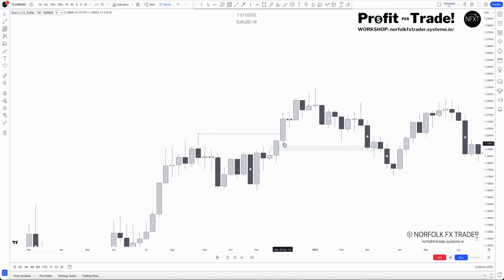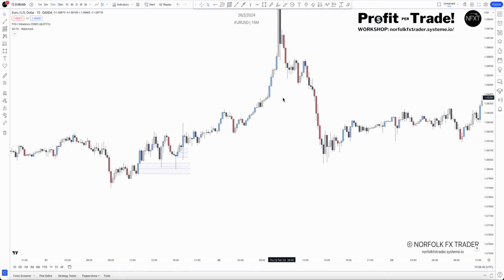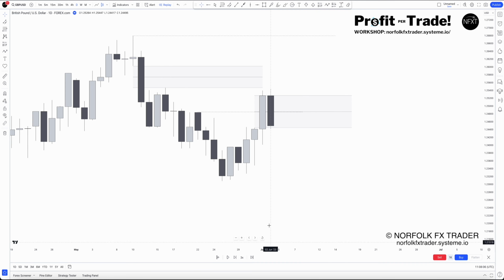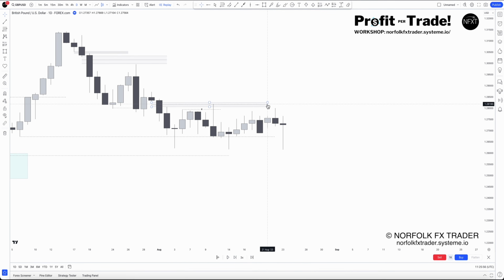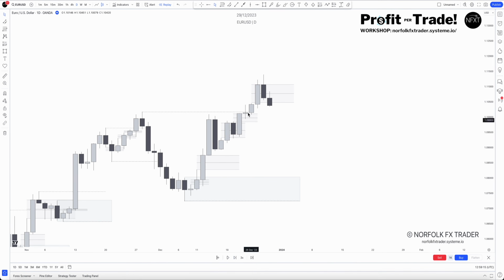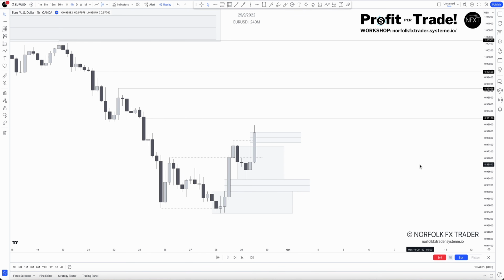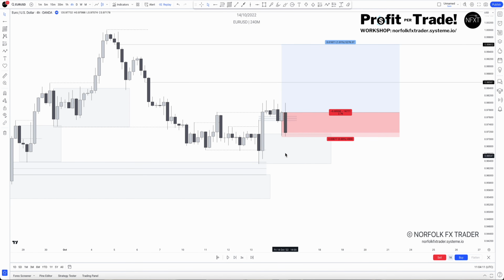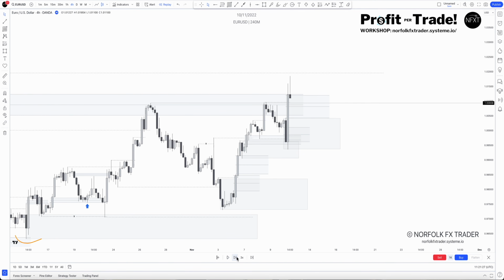6 Years of Imbalance Trading Lessons in 129 Mins!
🚀 Master Trading in 90 Days – Start Now!

🚀 Profit From Your Next Trade – Join the Workshop!

Learn from 6 years of imbalance trading lessons packed into a concise 129-minute masterclass!

Jonathan